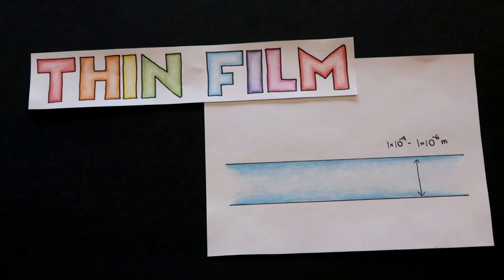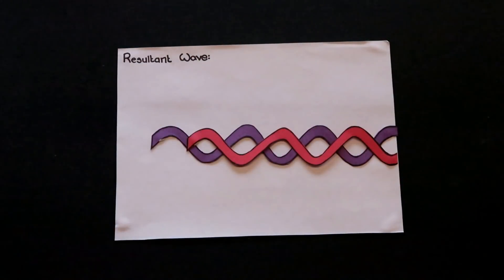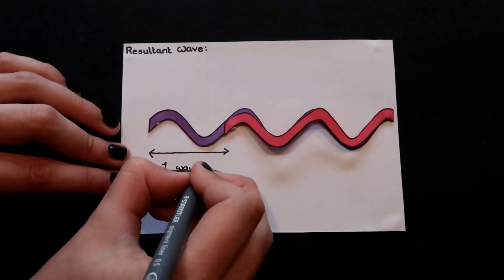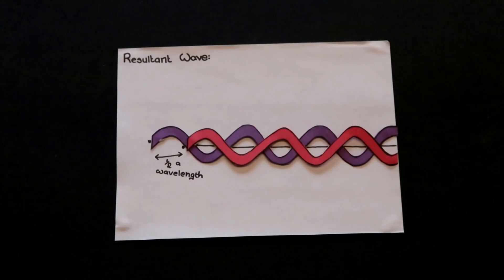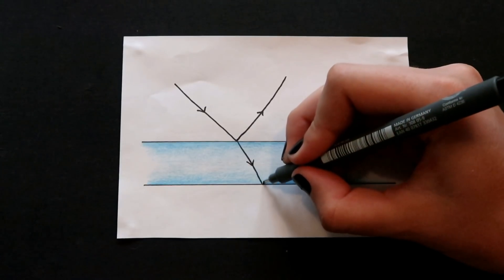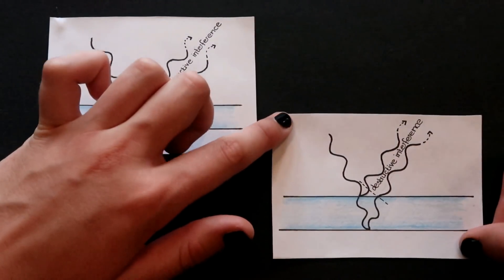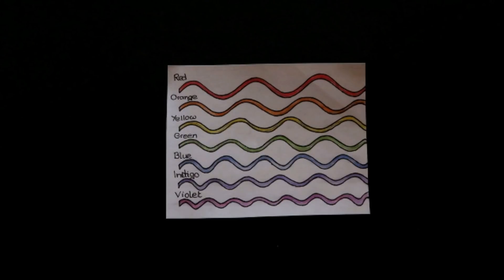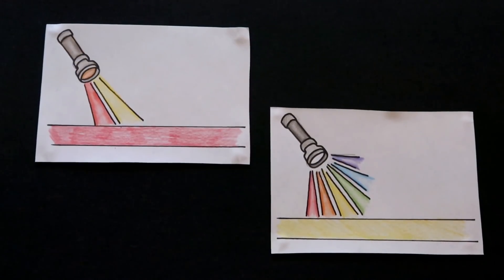Bubbles & Butterfly Wings (a video about Thin Film Interference) | alicedoesphysics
Didn't have a chance to make anything this week (... how I love term time sometimes!) so in the spirit of trying to get more Physics stuff on this channel, thought I'd upload this old video about the phenomenon of thin film interference 😊 Never uploaded it originally because I wasn't sure how I felt about it (quite long, quite complicated) - but nothing else to go up and the drawings took bloody ages so hope you enjoy it anyway? x